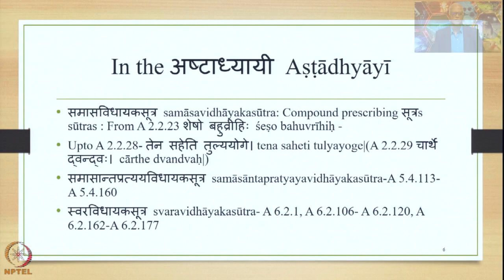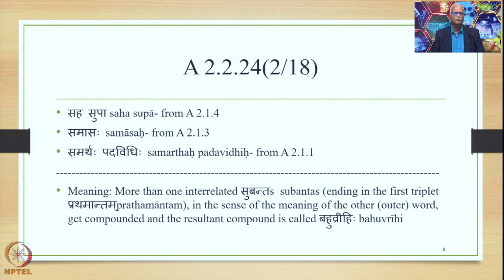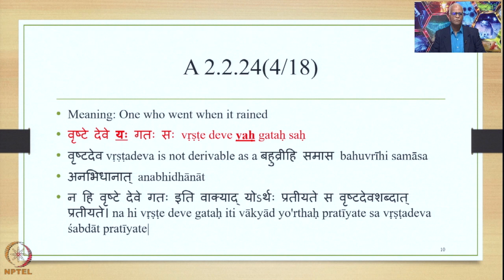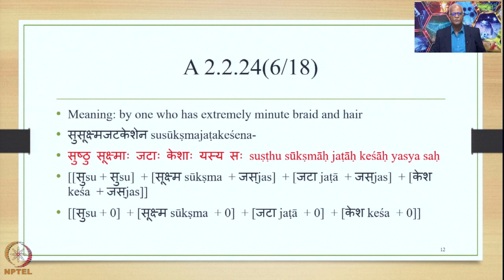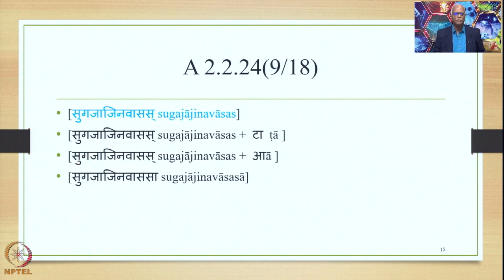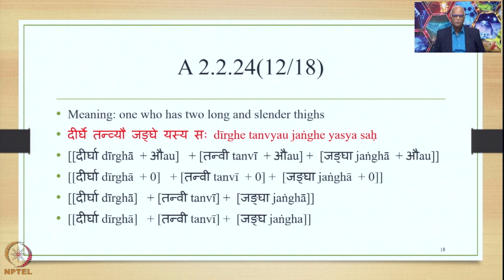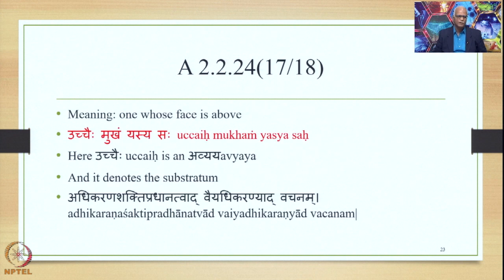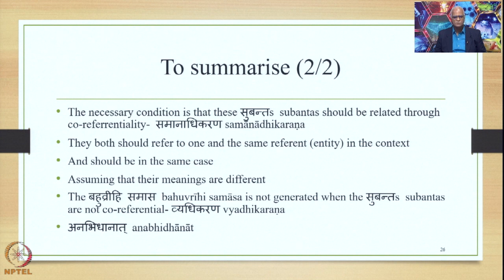Week 9 : Lecture 44 : बहुव्रीहि समास विधान bahuvrīhi samāsavidhāna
Lecture 44 : बहुव्रीहि समास विधान bahuvrīhi samāsavidhāna